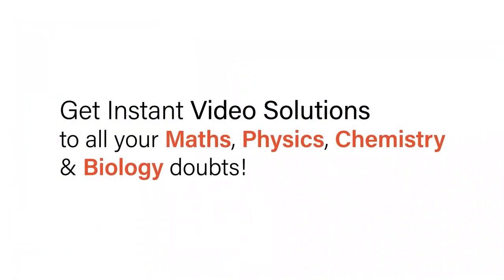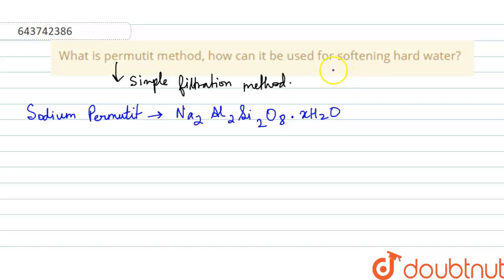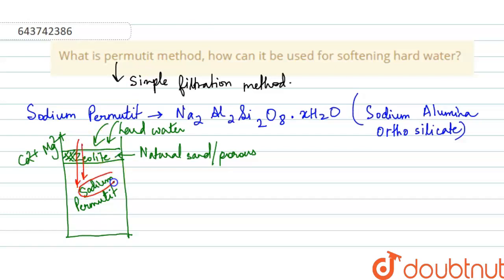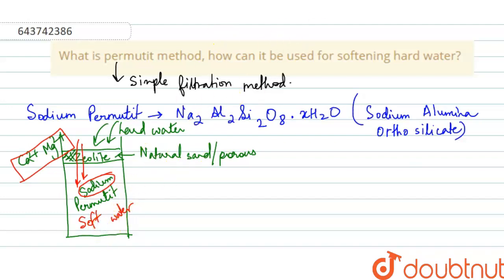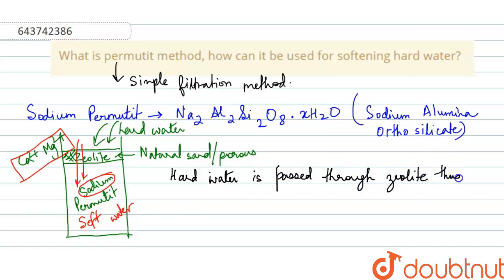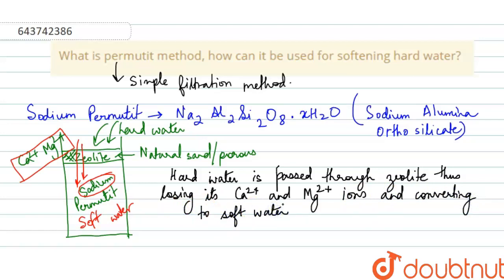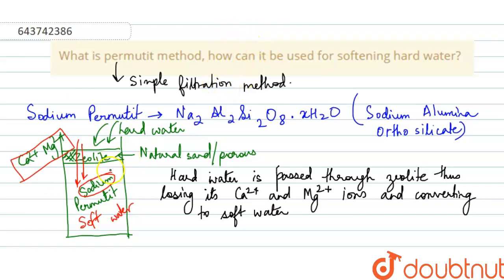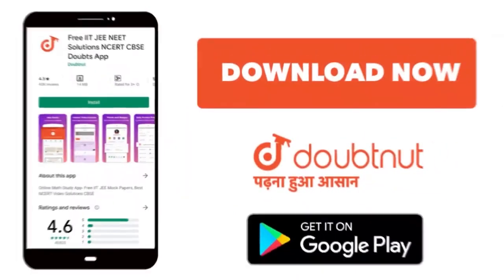What is permutit method, how can it be used for softening hard water? | 9 | CHEMISTRY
What is permutit method, how can it be used for softening hard water?
Class: 9
Subject: CHEMISTRY
Chapter: WATER
Board:ICSE

👉 Have Any Query? Ask Us.